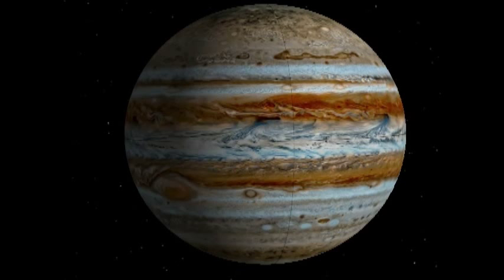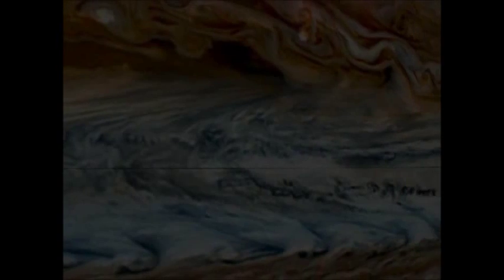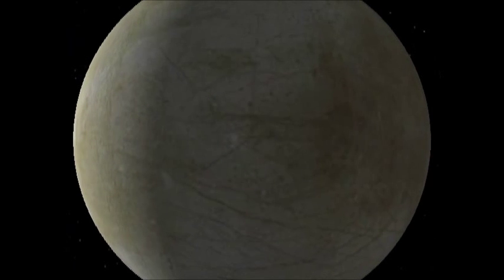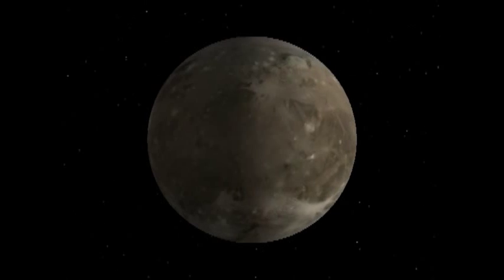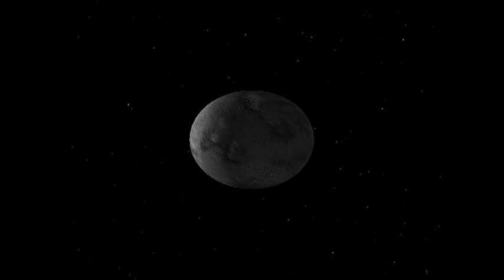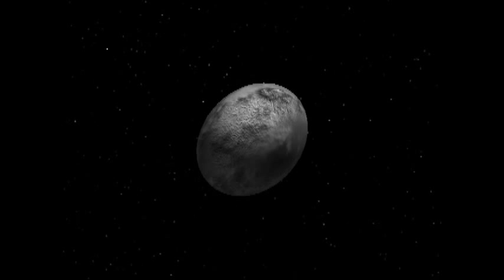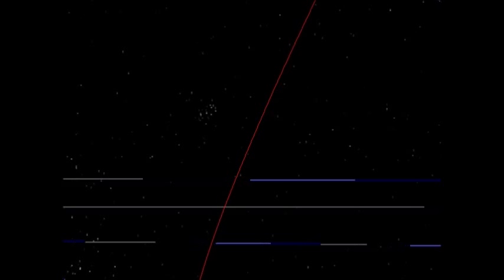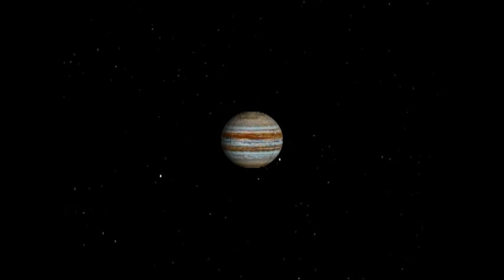Jupiter and its moons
A tour of Jupiter and its moons, like the others in this series.  Jupiter is 2.5 times as massive as all the other planets put together and over a thousand times the size of Earth.